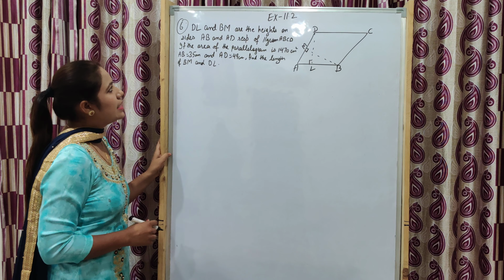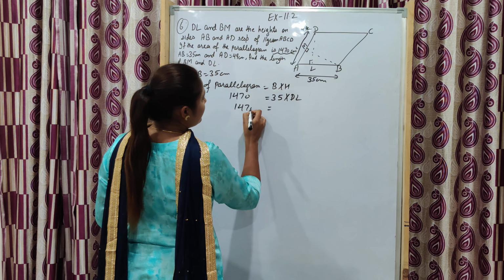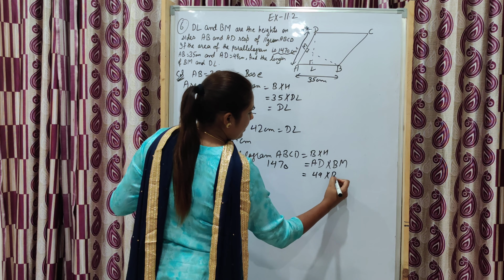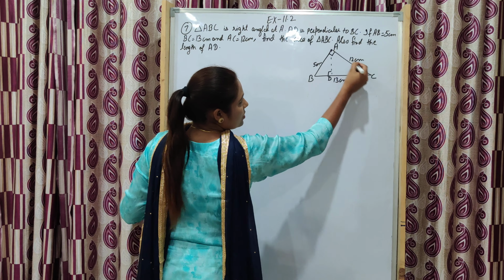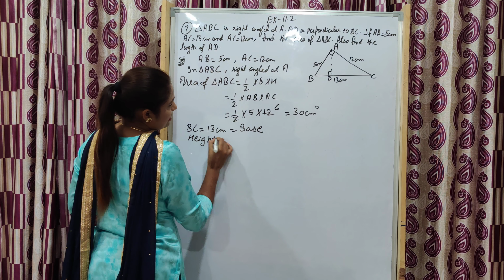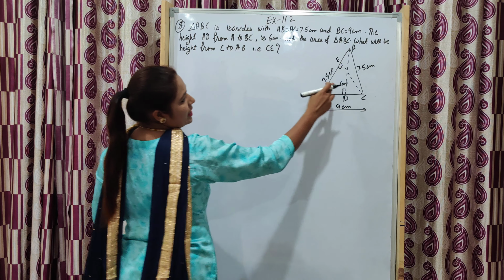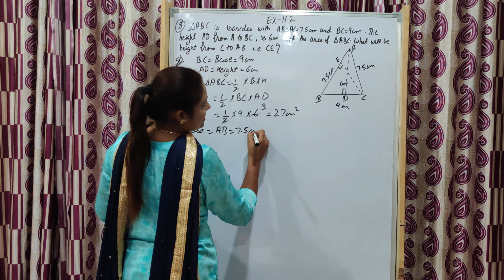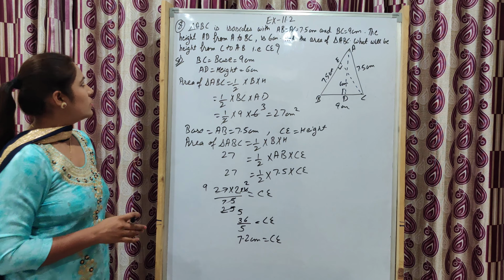CH 11 (Perimeter and Area) Ex. 11.2 Q no. 6, 7, 8